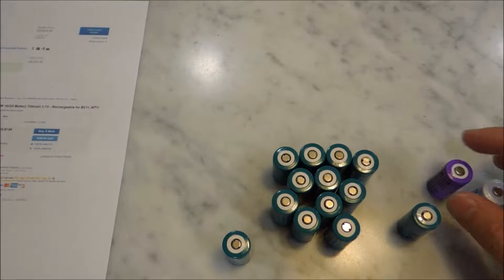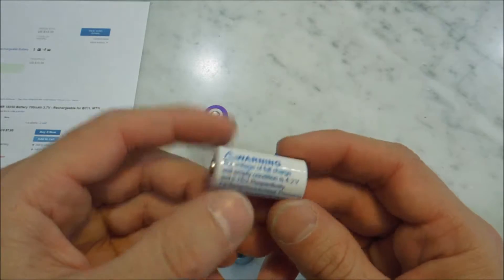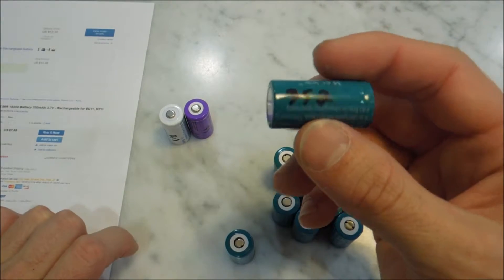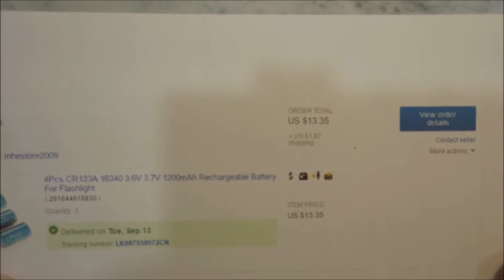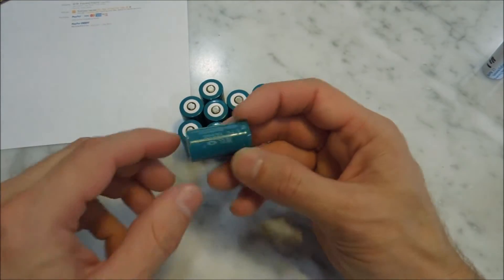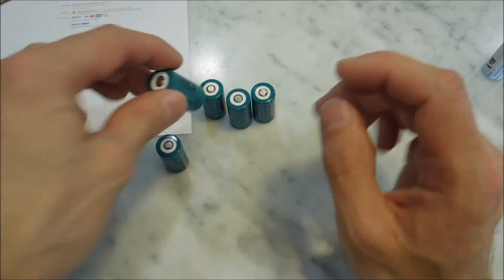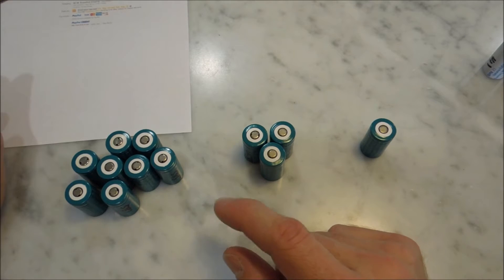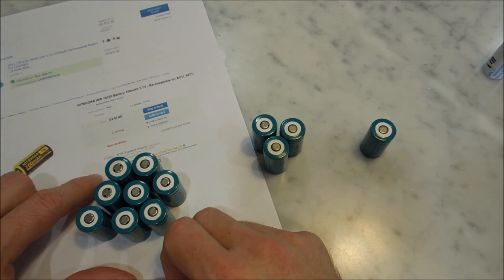FINDING GOOD BATTERIES AMONGST CHEAP EBAY KNOCK OFF LITHIUM IONS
Can you buy cheap knock off eBay lithium ion batteries and test them to find good quality batteries?

It is possible.